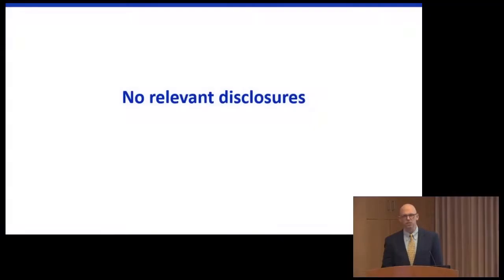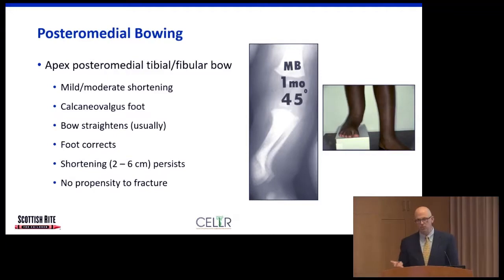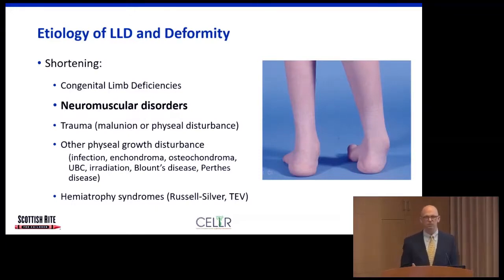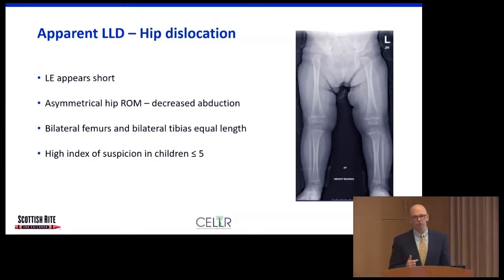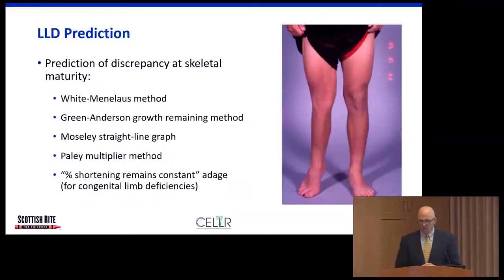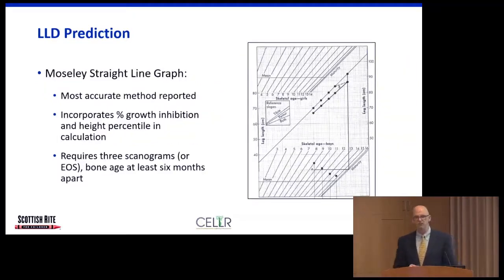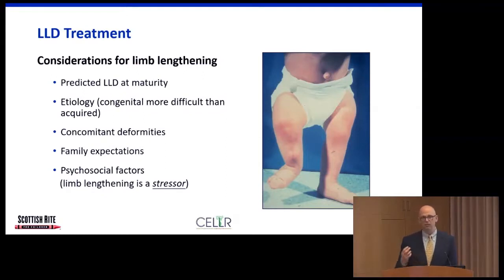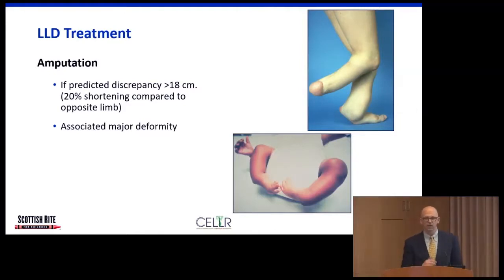Coffee, Kids and Orthopedics - Limb Length Differences in Children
Pediatric orthopedic surgeon David A. Podeszwa, M.D., describes common causes, screening, imaging and treatment options for children and adolescents with limb length differences. He is involved in research, patient care and education of orthopedic specialists locally and internationally in the area of limb lengthening and reconstruction. He sees patients at Scottish Rite for Children in Dallas, Texas.

Find more lectures and learn more about the next event